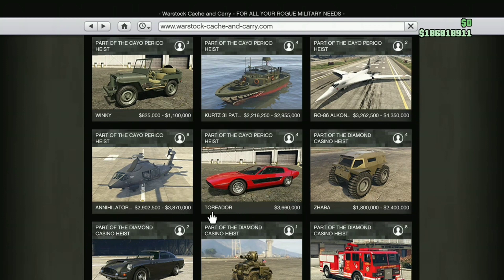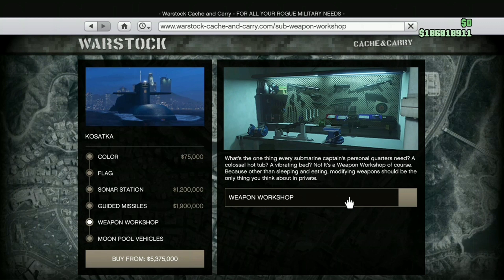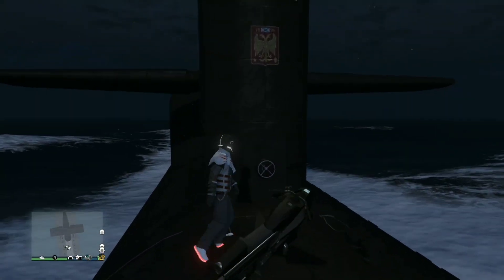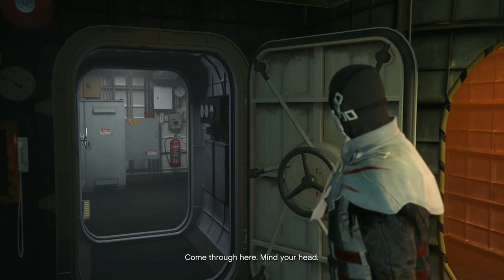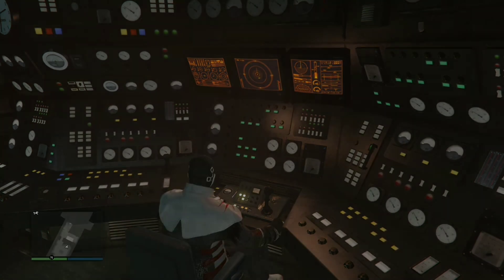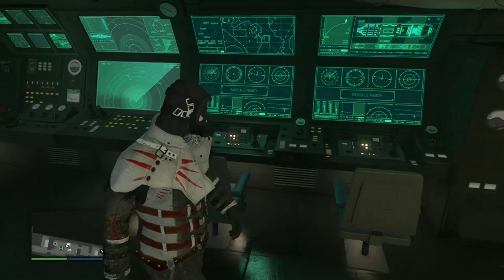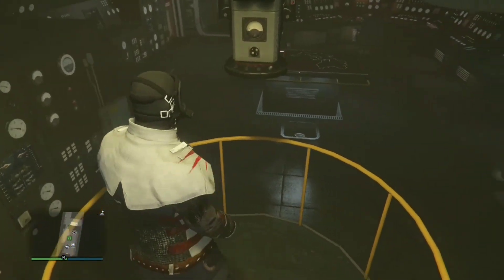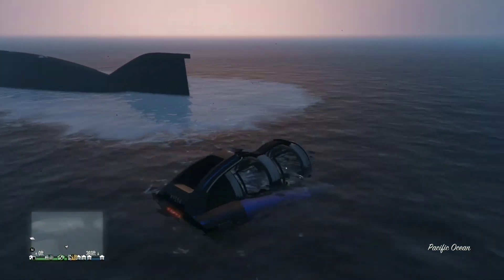Everything You Need To Know! Submarine HQ Tour In GTA 5 Online! Cayo Perico Heist DLC